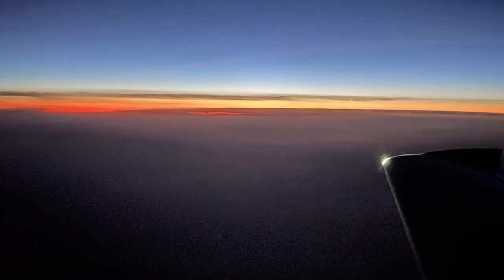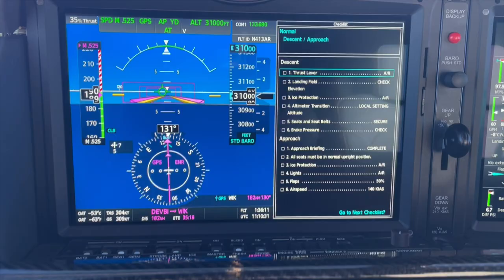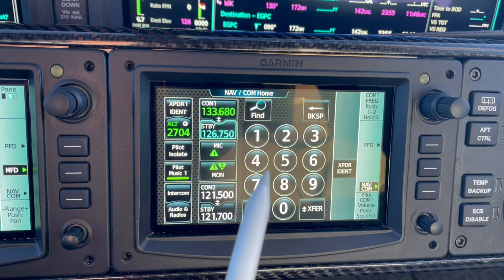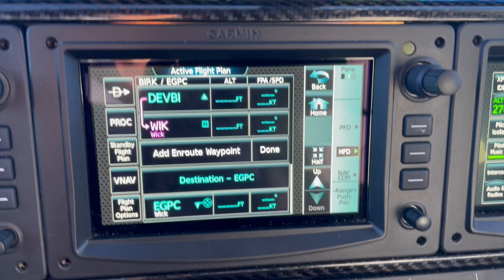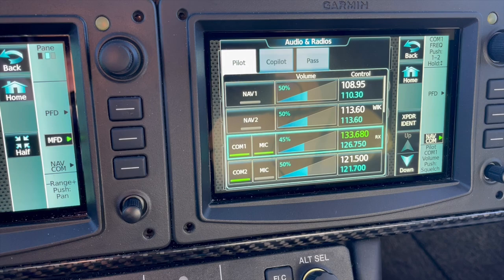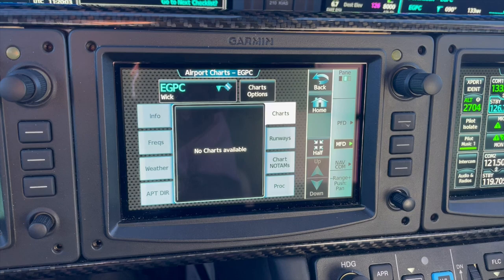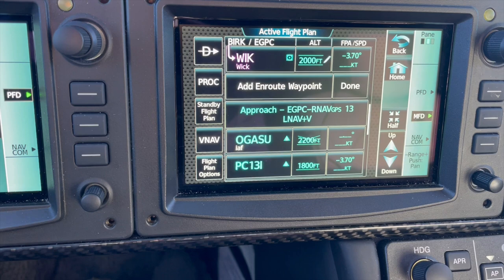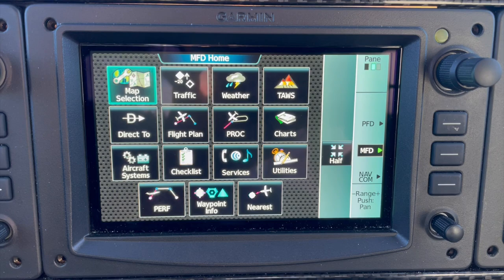Flight VLOG #33 Cirrus SF50 Perspective Touch by Garmin Overview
Overview of Cirrus SF50 Perspective Touch Avionics.